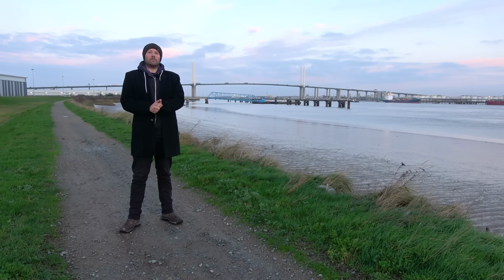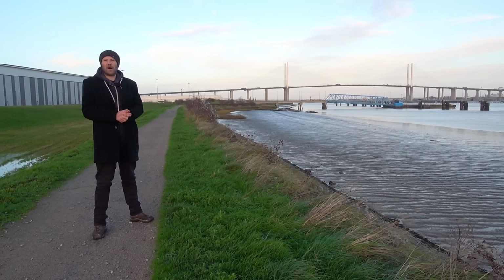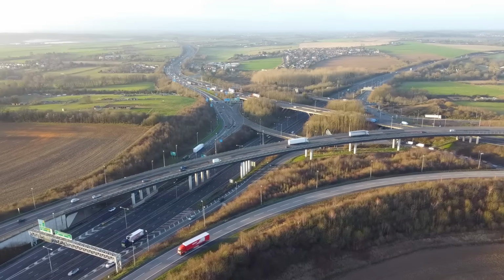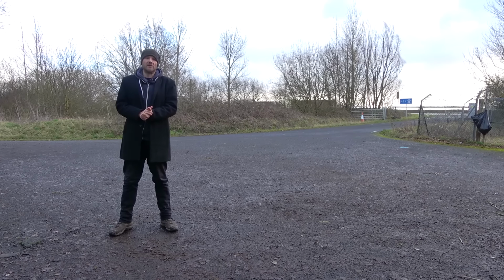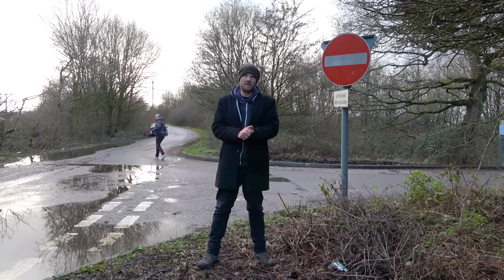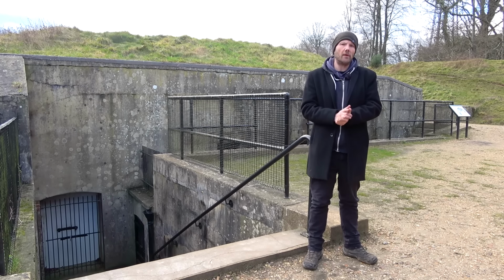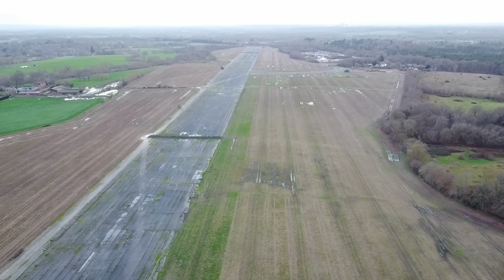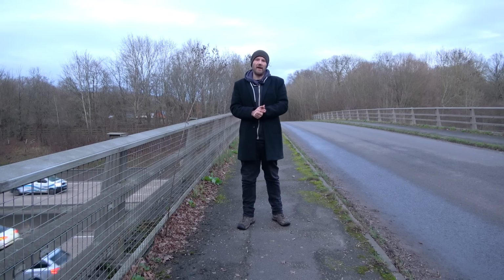Secrets of The Motorway - M25 Part 1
In this video we begin to explore the M25... perhaps the most notorious motorway in all of the UK.  It's surrounds London and was the left overs of a failed road building project leading to some interesting choices and decisions.

It seems to do everything wrong and I don't think there are many that have a good word to say about the M25 but it's the only motorway left so I've no option but to tackle this giant.